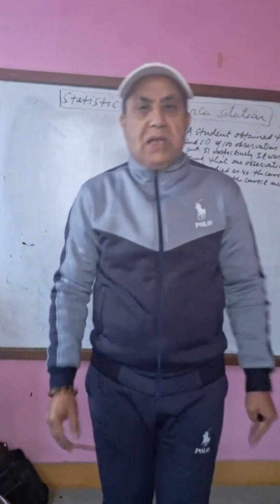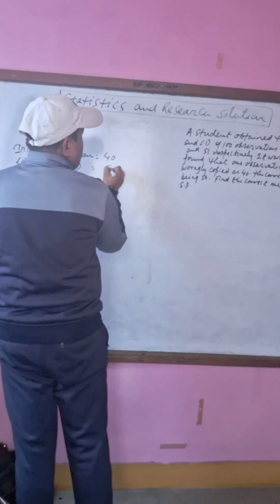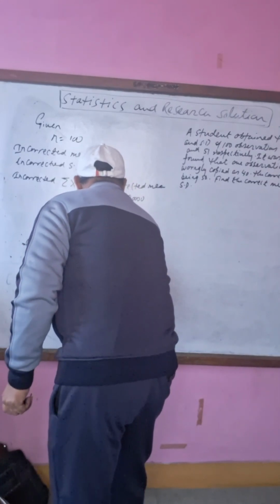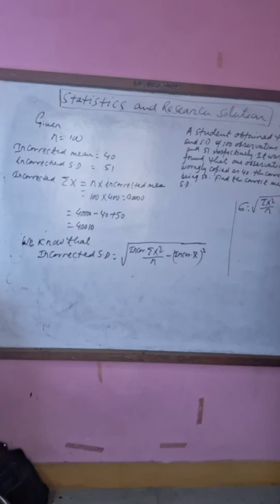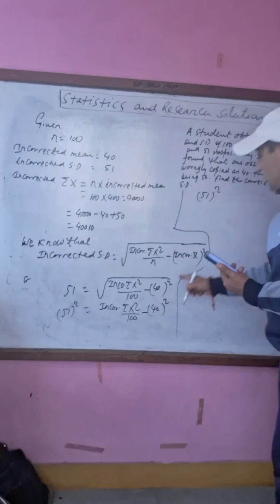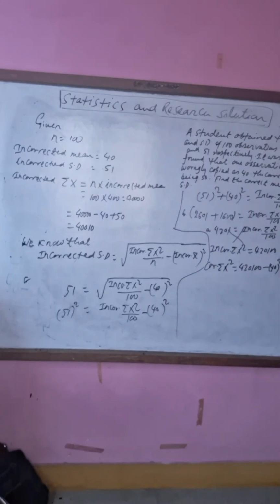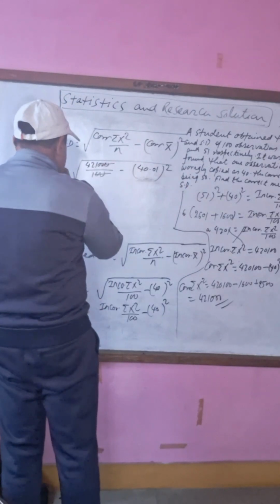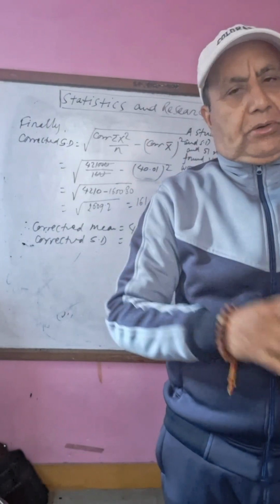Measures of central tendency and dispersion#correction of incorrected mean and standard deviation#